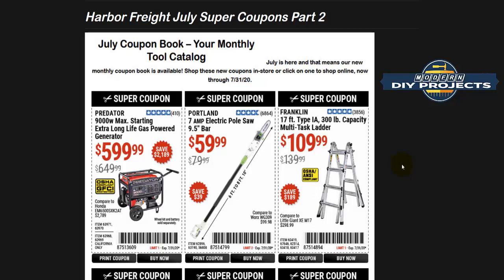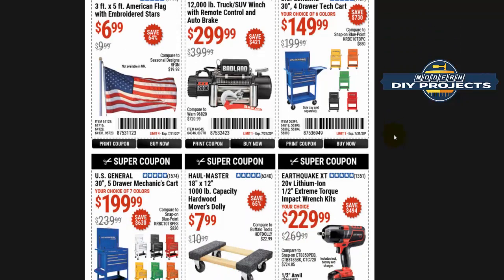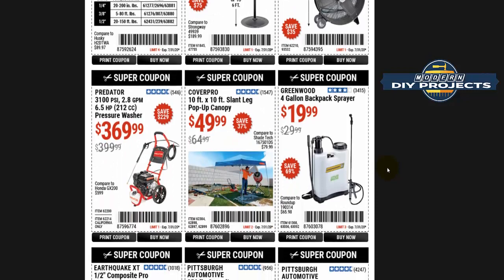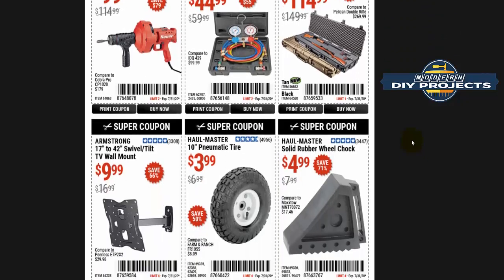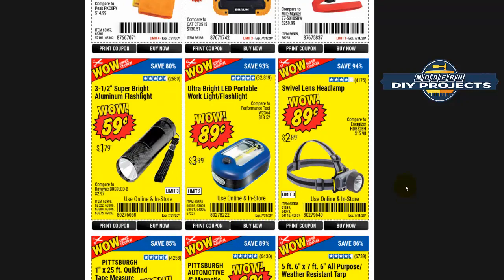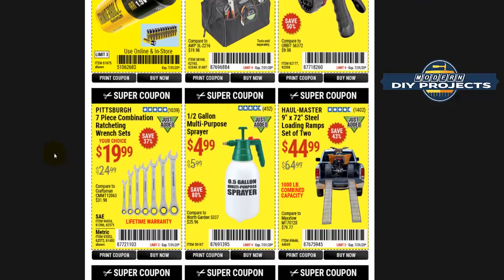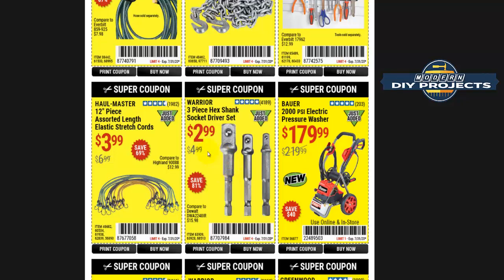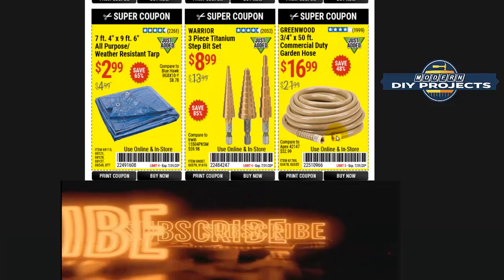Harbor Freight Coupons Mid July 2020 Super Discount Deals Part 2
Let's look at the Harbor Freight Coupons for Mid July 2020. This Mid Month Edition is full of the Super Discount Coupons Latest releases for the Middle of the Month of July. To help you save money, we will examine which coupons are good deals and which are not worth buying. You can look at my other videos for items that I have reviewed and decide which items are the best products for you to buy. If you want to know how a product will perform before you buy it, check out my video section on my channel and you will see lots of Harbor Freight products reviewed and put through various testing.